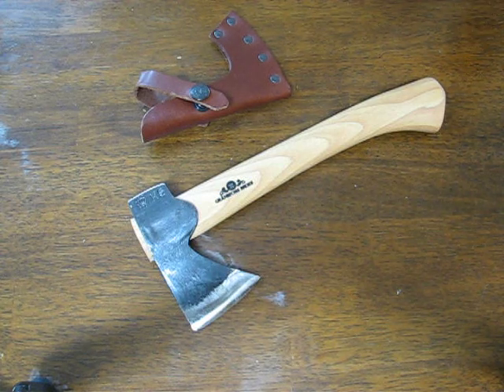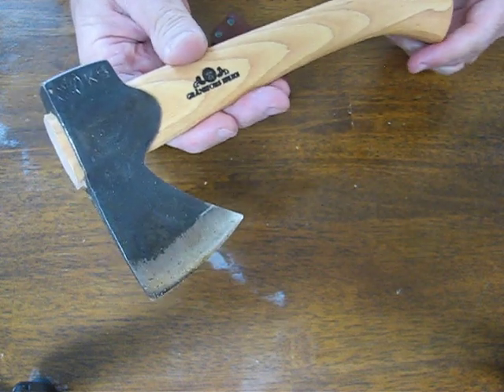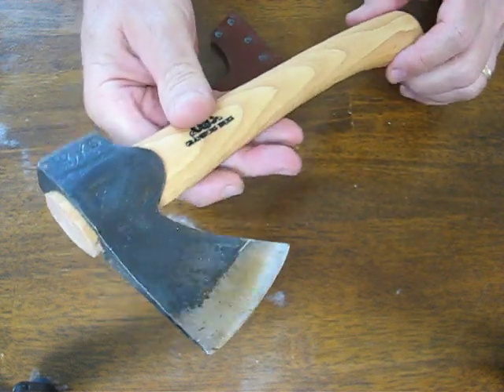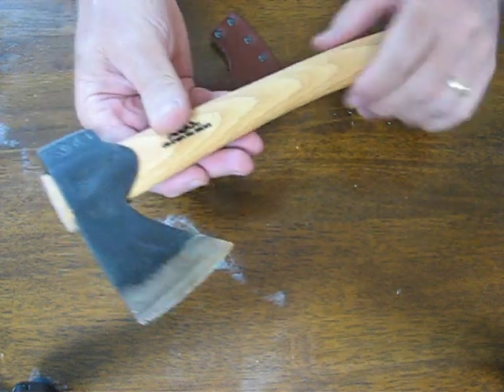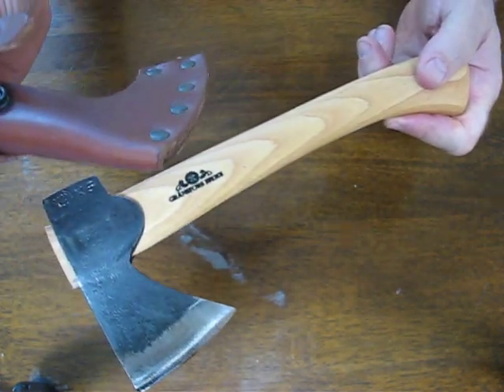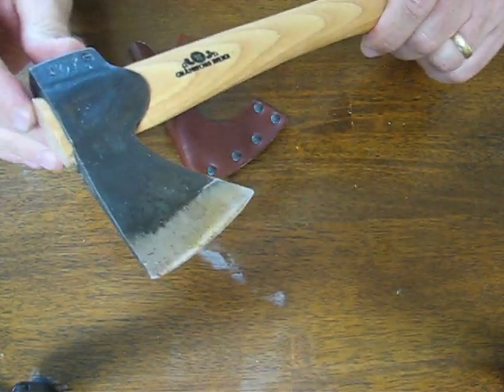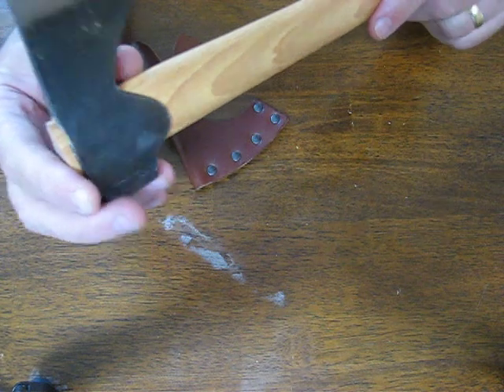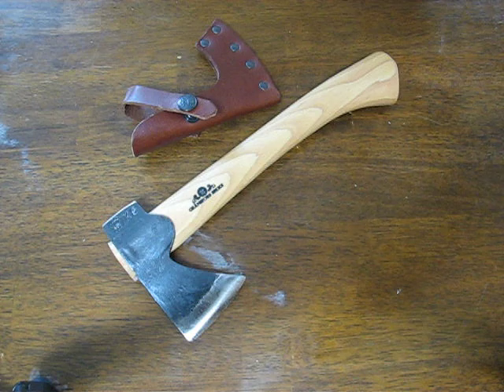Gransfors Bruks Mini Hatchet Review | OsoGrandeKnives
Gransfors Bruks 410 Mini Hatchet, Leather Sheath. Developed by Lennart Pettersson (LP) at Gransfors Bruks in Sweden. Lennart, axe smith, knife smith, back-packer and fisherman has created a little hatchet which can be used as an axe and a knife. The poll, slightly rounded, functions like a "priest".
The roots of Gransfors Mini Belt Hatchet go back many thousand years. In the old days in Europe it was common to carry a belt axe which could be used as a knife and an axe, a valuable tool and a weapon. A nice belt axe was also a symbol of status. In the 16th and 17th century, the French began trading axes with the American Indians. The small Belt Axe, light and narrow, become the "trade axe" and was transformed into the tomahawk. But Gransfors Mini Belt Hatchet is neither a tomahawk nor a scaled down axe. It is a functional new design by Lennart Pettersson. It is hand forged of high carbon Swedish steel and tempered at the bit to a hardness of 57 Rockwell C. To forge a small axe with the hole in the head requires great craftsman skill.

The Gransfors Mini Hatchet (short-handled axe) is perfect for trekking and easy to stow in a rucksack. The leather sheath keeps the blade from piercing the rucksack. The Mini-Hatchet is a reliable companion on all trips into the wild country! An awesome little hatchet!

Tactical Knives Magazine writes: "It will fillet a fish, skin a moose, ... pound tent stakes and chop vegetables. And it will ride as lightly on your hip as the average hunting knife."

When it comes to axe enthusiasts, the Swedes are the world's greatest, and Gransfors Bruks is one of their finest forges. Each axe is carefully forged by an experienced smith who shows his pride in his work by stamping his initials on the head next to the company logo and each smith is introduced in the 36 page booklet that accompanies every Gransfors Bruks axe. After forging, each blade is ground to a 25 degree bevel and honed to a razor edge. Each axe is fitted with a tight-grained hickory handle and provided with a grain-leather sheath with snap fastener.

Specifications:

Weight: 11.03 ounces
Cutting Edge: 2.5"
Length: 10.245"
Handle: 10" Hickory handle
Sheath: Grain-leather sheath
A 36 page Axe book is included with each purchase
20 Year Guarantee